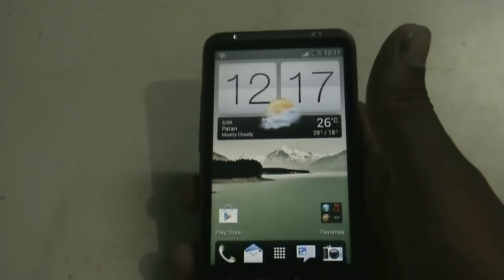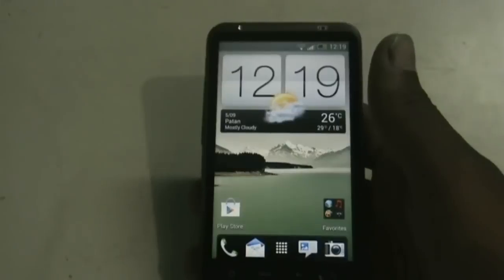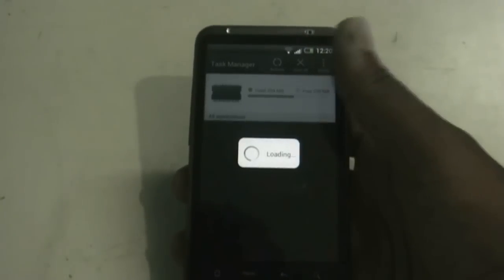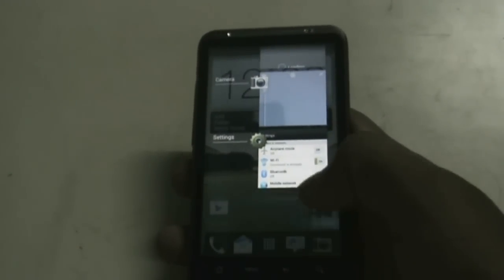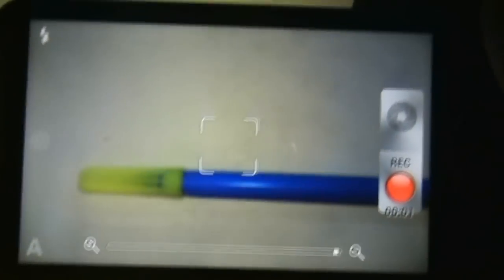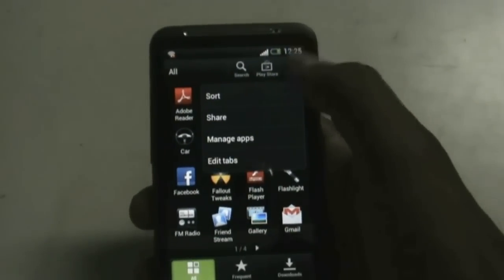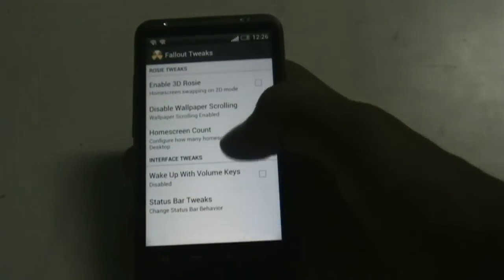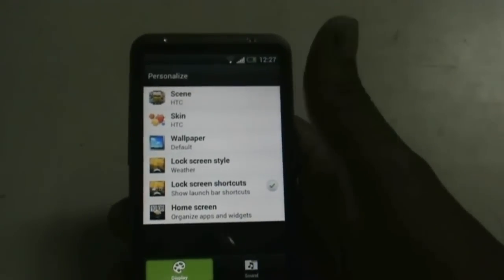Sabsa prime - Desire HD and Inspire 4G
A Fully working ICS rom for HTC desire Desire HD and Inspire 4G
Camera Works Perfectly
Smooth, fast :D